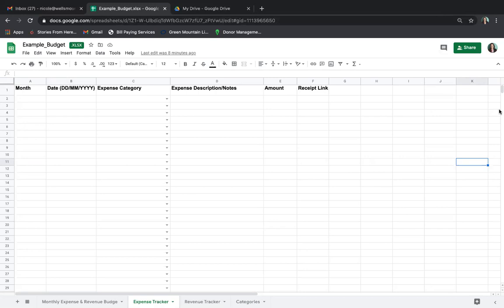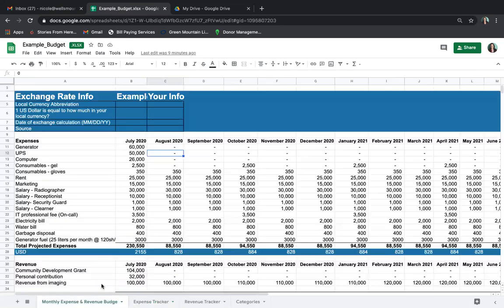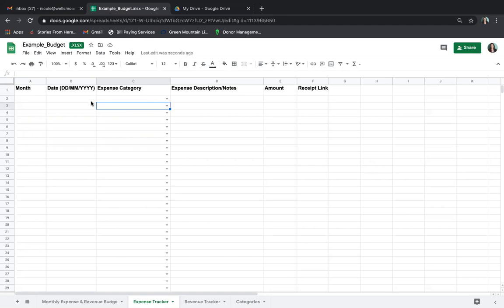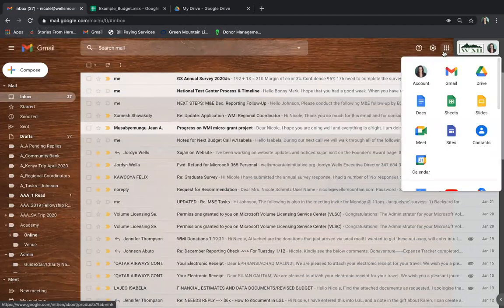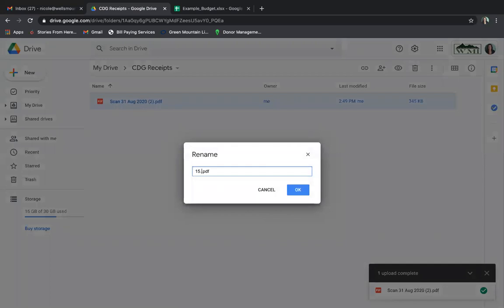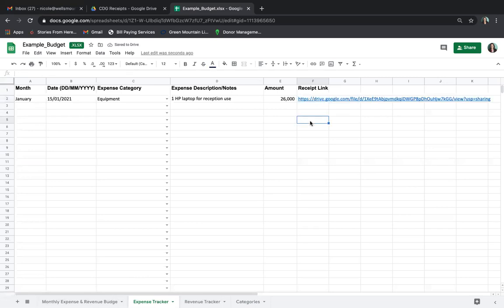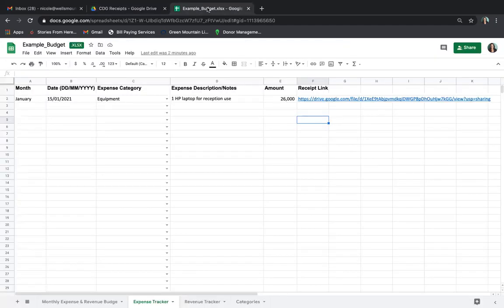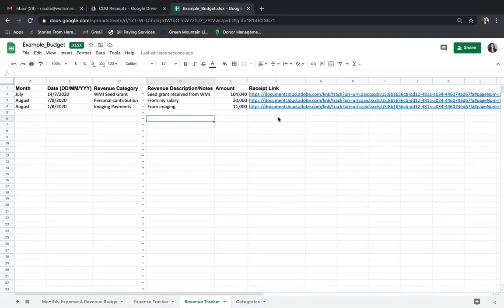WMI Community Development Grants: Tutorial for Documenting Project Finances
WMI Community Development Grant awardees are responsible for providing monthly financial updates. Each awardee will have access to their official budget sheet via Google Docs. This video tutorial explains the newly created tabs of Expense Tracker, Revenue Tracker and Categories. Viewers will also learn how to create an expense and revenue entry and include a link to receipts.